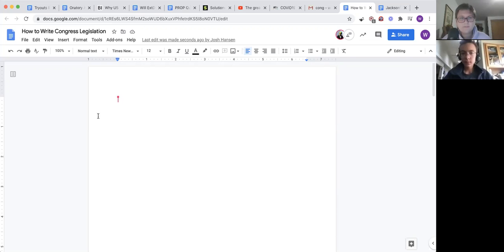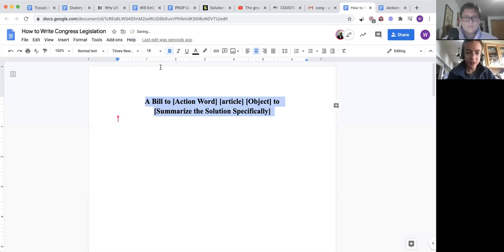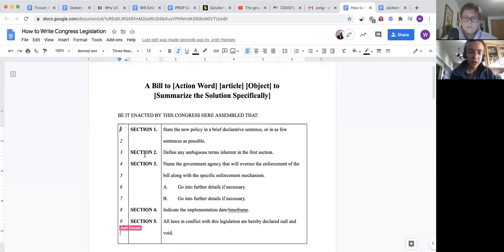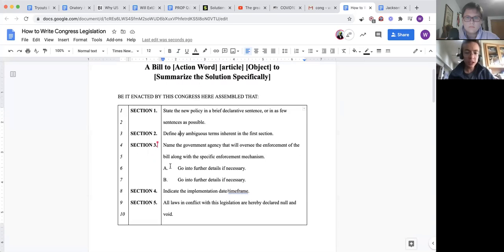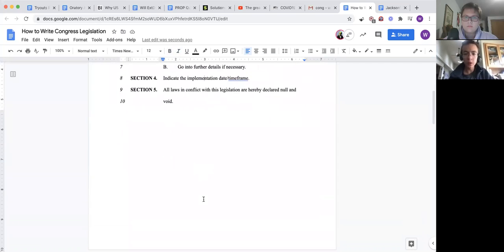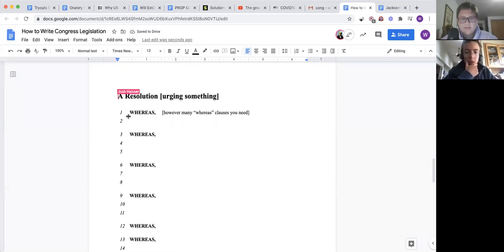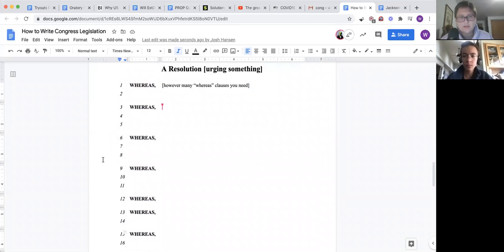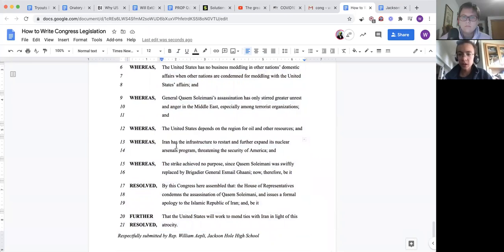How to Write Congress Legislation